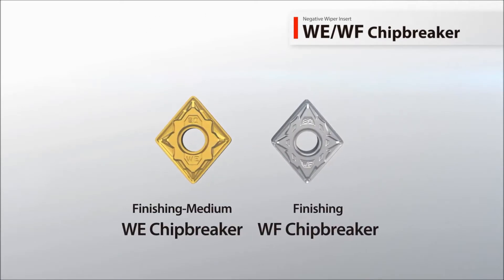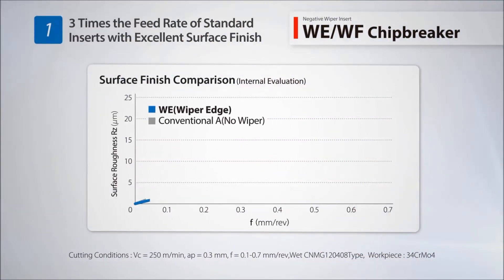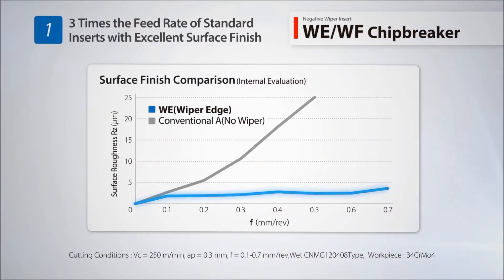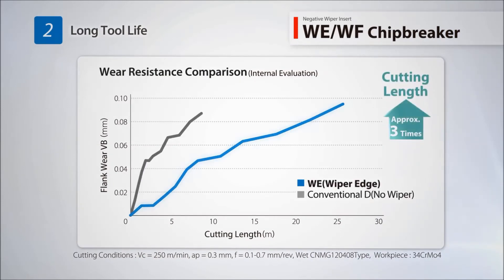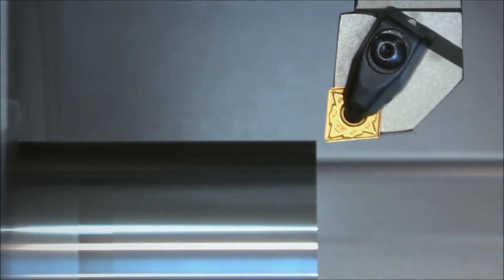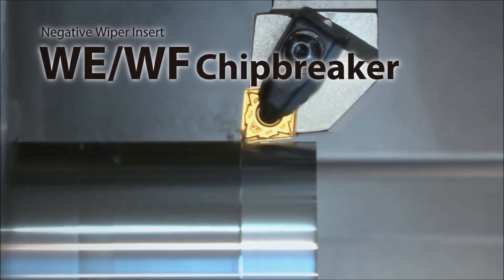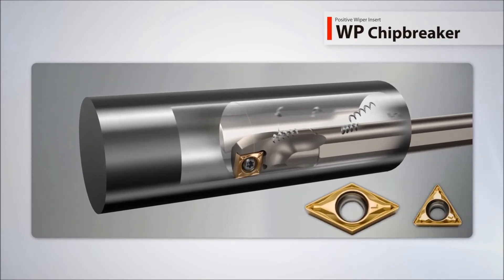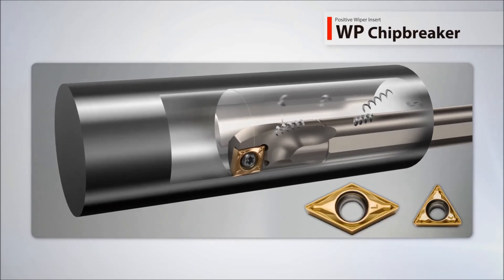Wiper Edge for Positive Insert WP chipbreaker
◆High quality surface finish and excellent chip-control even high-feed machining
◆Prevent gouge
◆Low cutting force design for high precision